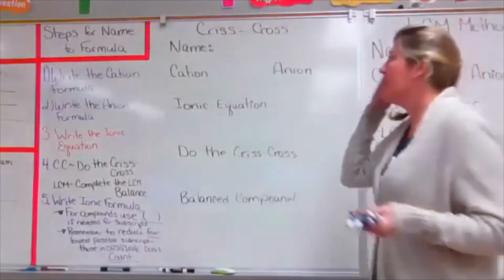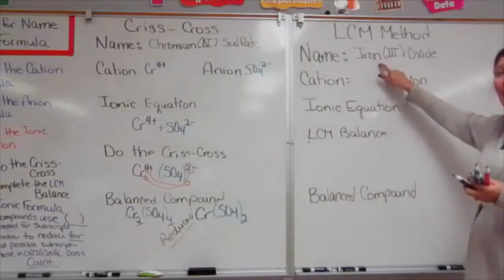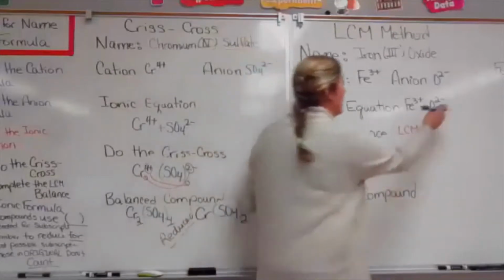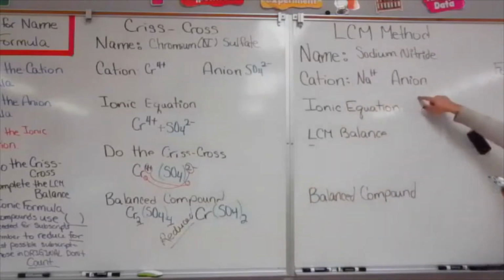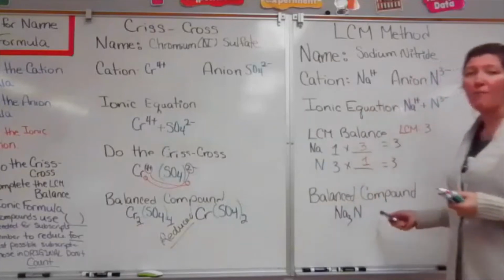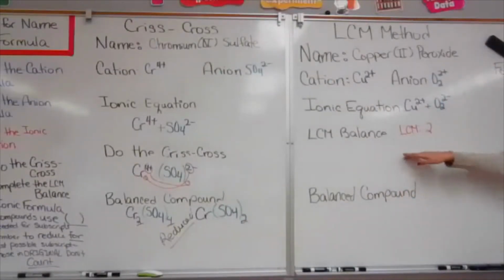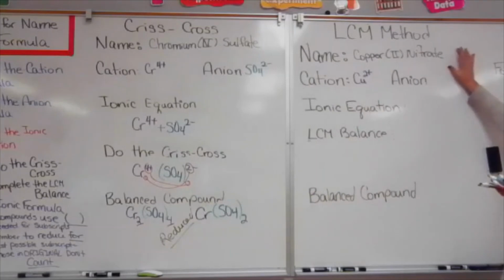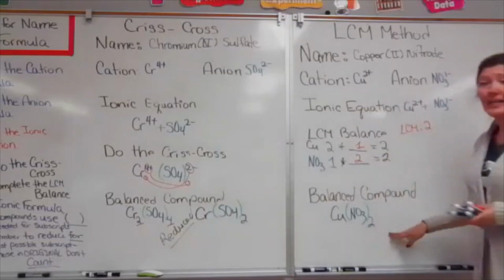Criss Cross Method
Learn how to go from name to compound using the criss cross method of balancing ionic compounds.